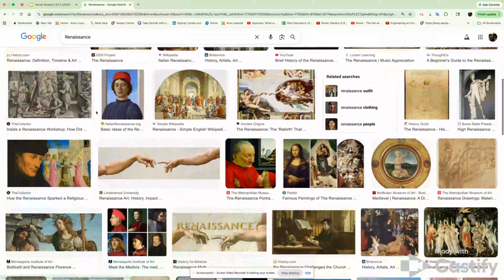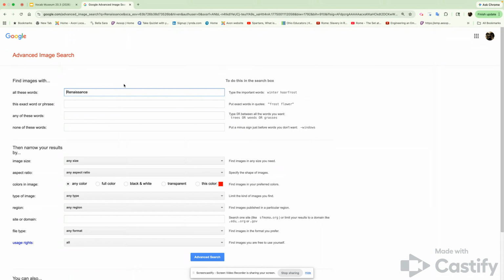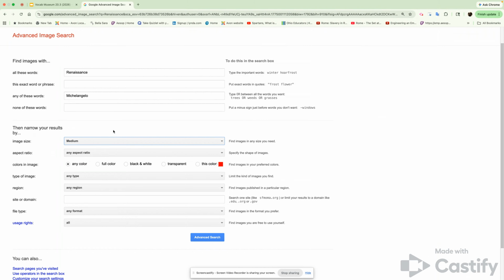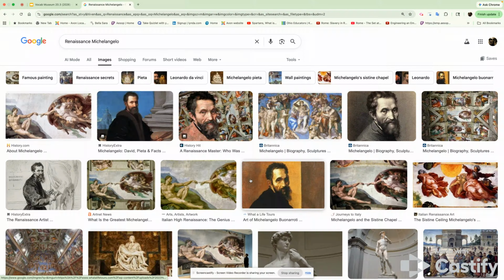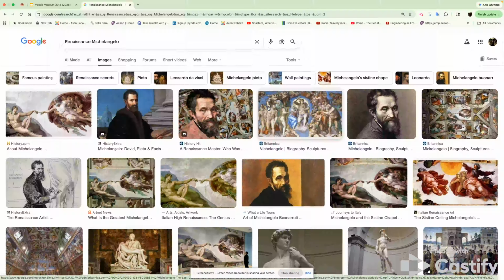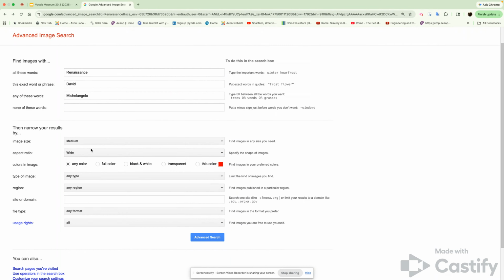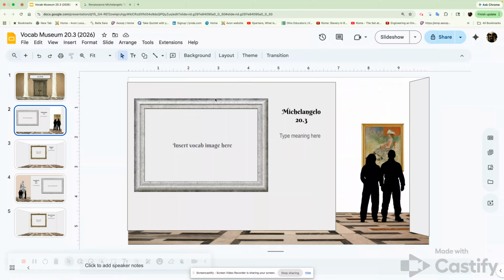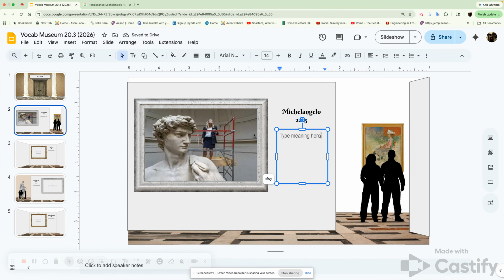Tech-957 Google Image Search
Tutorial on Google Image Search